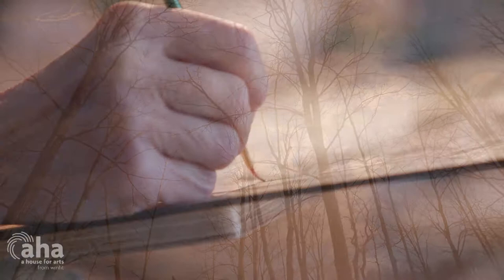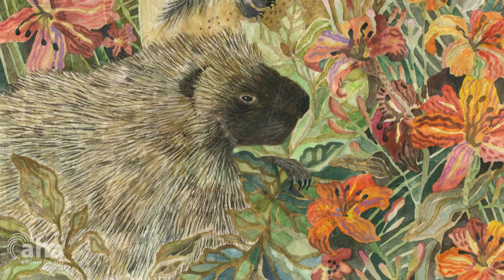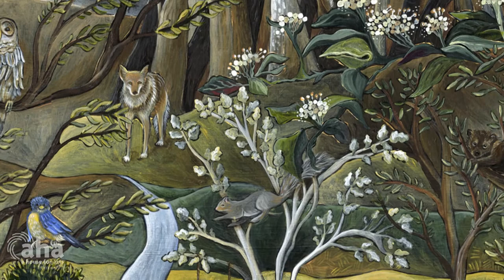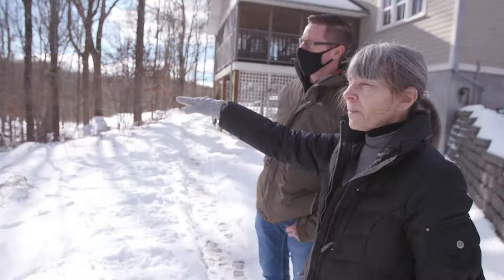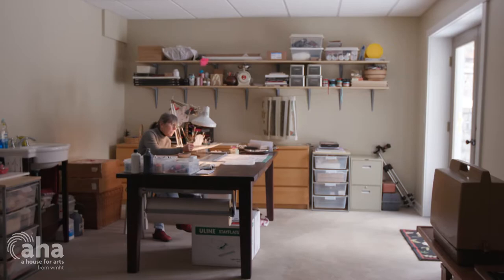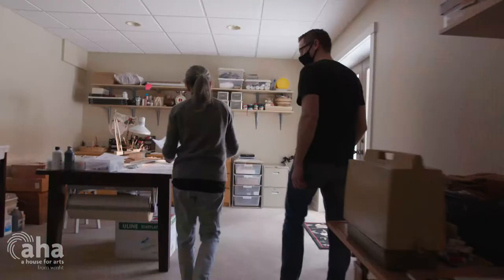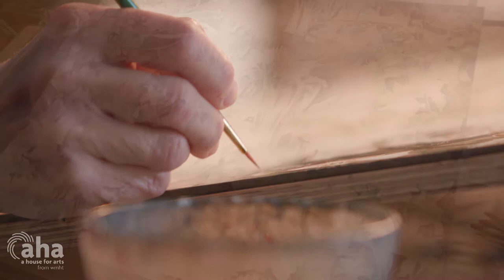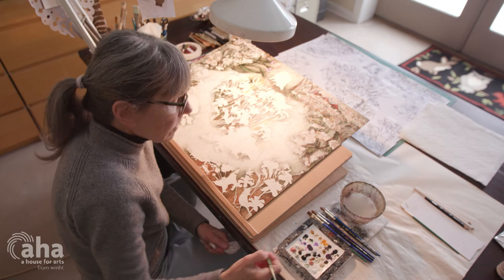Natalie Wargin: Nature & Landscape Painter | AHA! A House for Arts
"I feel that in every piece that I make, there's some part of me." When Natalie Wargin moved to Cottekill NY from Chicago, she found herself drawn to the natural beauty of the Hudson Valley. Using skills she acquired from her career in graphic design, Natalie began painting for the first time in 2013, inspired by the animals that she would observe on her daily walks.